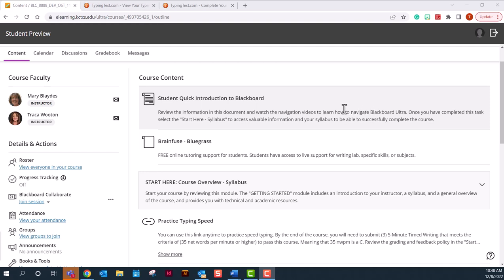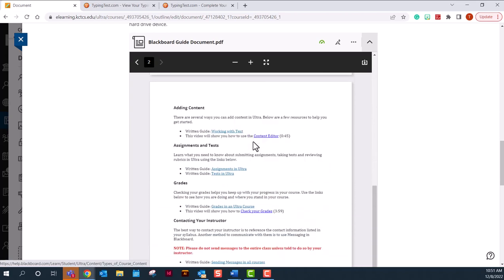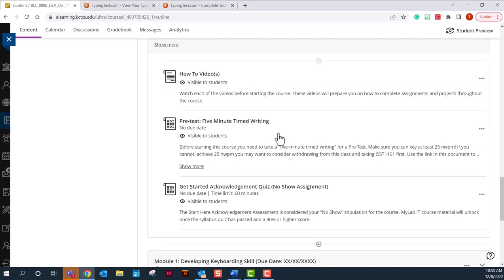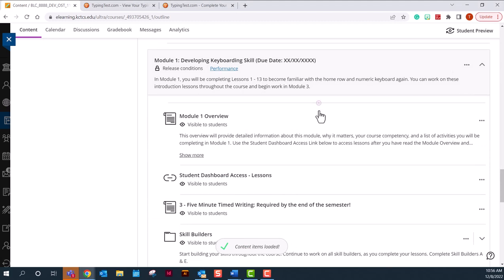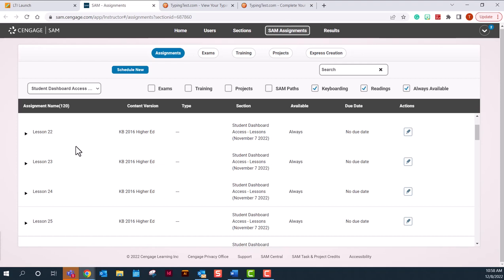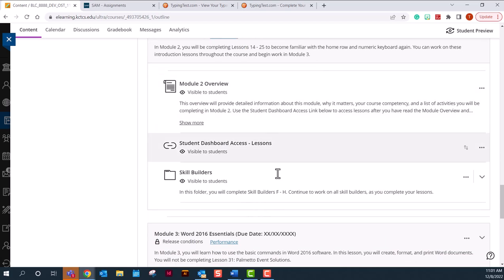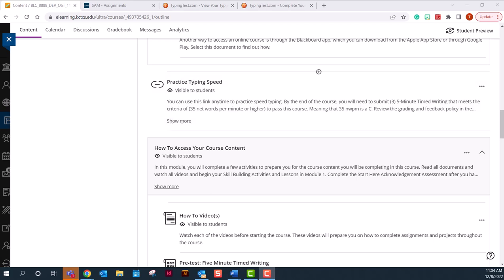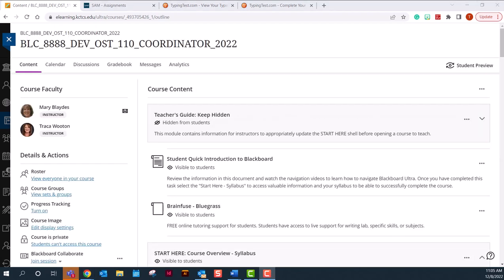How to Navigate Your BCTC OST 110 Course